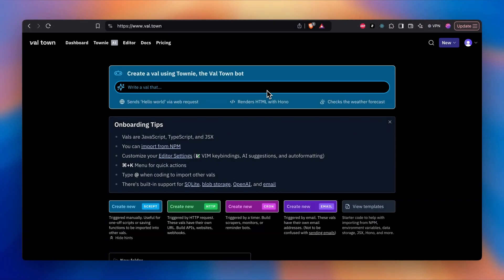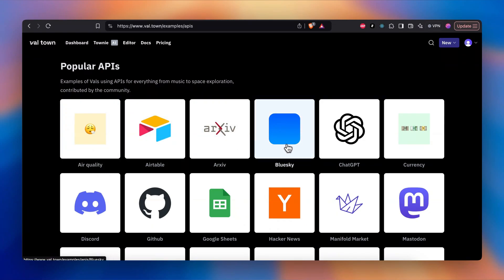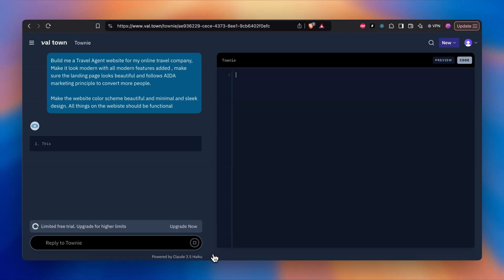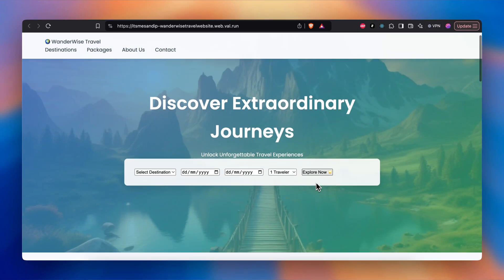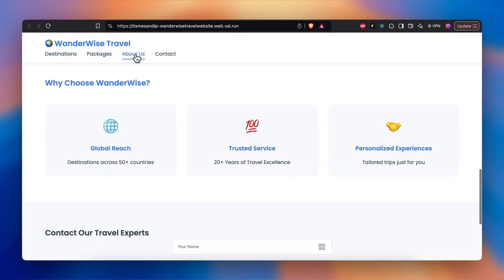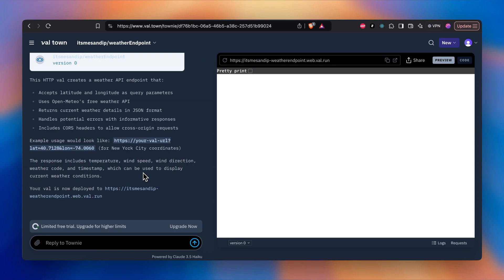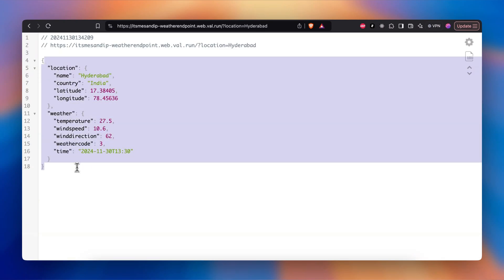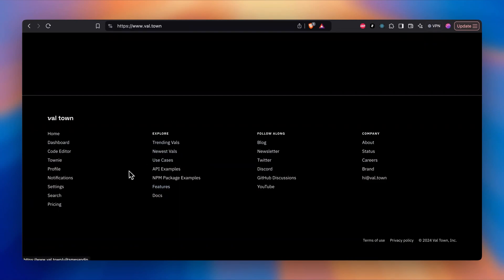Build 100% Free Full Stack Apps with Val by Townie in Just 5 Minutes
In this video, we explore the latest update to Val by Townie, where you can now build full-stack applications with Next.js and React—all without writing a single line of code! 💻 Whether you're a beginner or an expert, Val makes app development easier than ever. The best part? It's completely free! 🎉

[Some features of Val by Townie ]
 - Natural Language Interaction
- Full-Stack App Development:
 -Automatic Code Generation:
- One-Click Deployment:
- Continuous Improvement:
- Customizable Code:
- Free and Accessible:
- Rapid Prototyping:
- Collaborative Development:
- Community Support:

[Tags]
No Code App Development
Build Full-Stack Apps Free
Val by Townie Tutorial
No Code Tools 2024
Next.js Without Code
React App Builder Free
Full-Stack Development Made Easy
Drag and Drop App Builder
Best No-Code Platform
Free App Development Tool